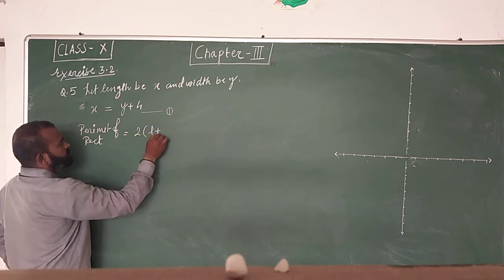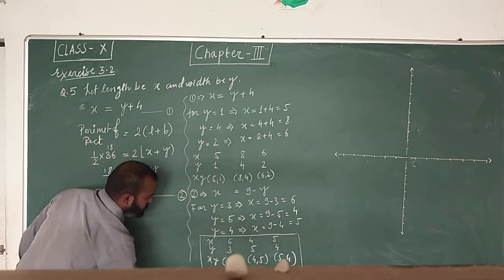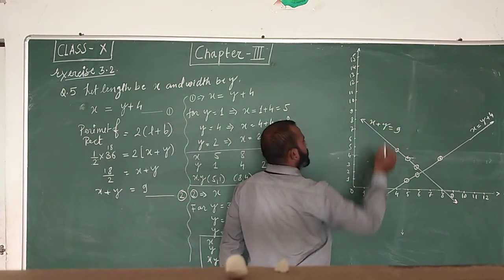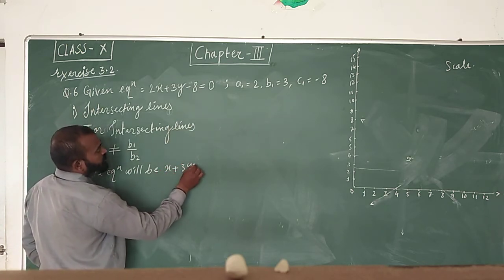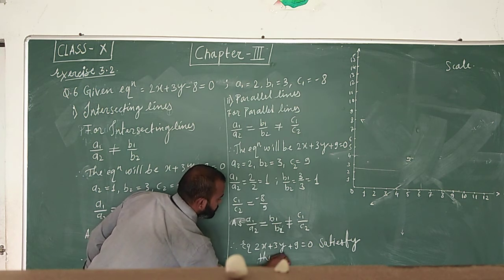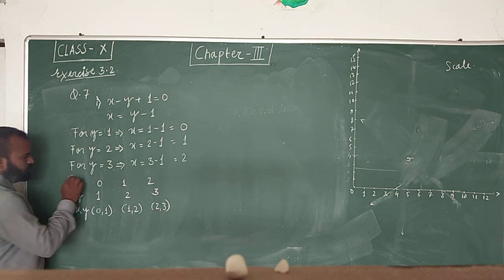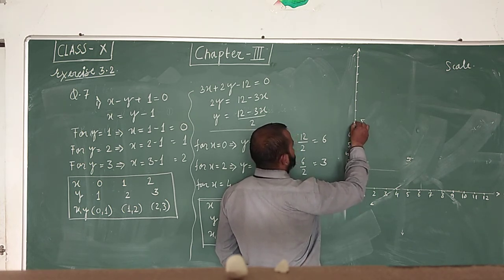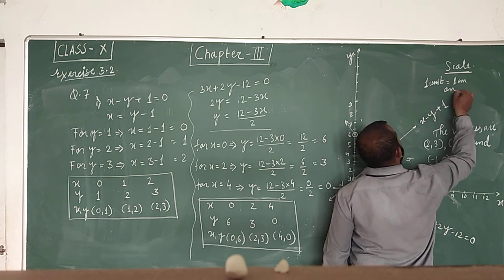17/07/2020 || CBSE || Class -10 || MATHS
Pair of Linear equation in two vairables Exercise 3 2 Que No 5,6 and 7